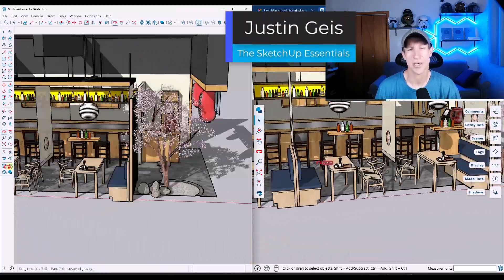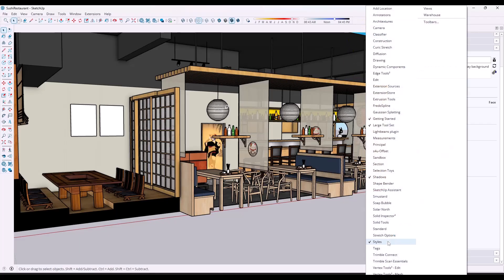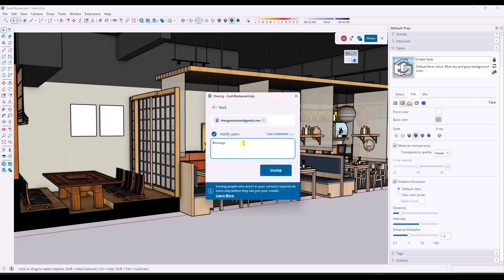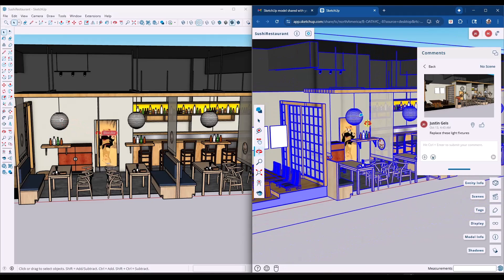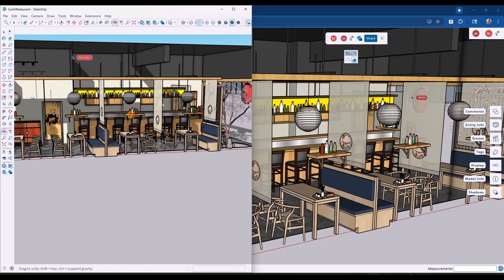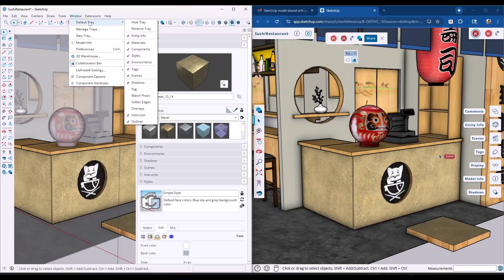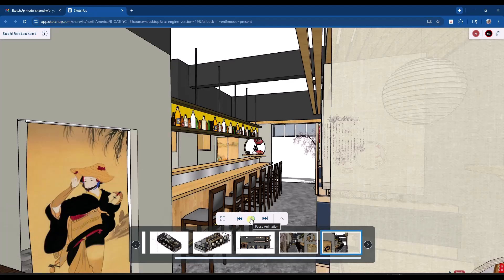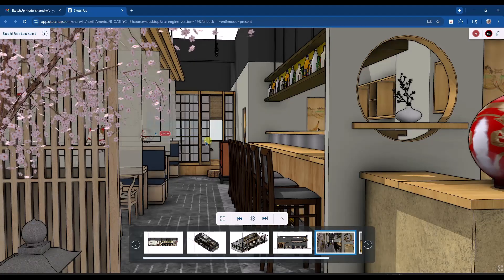How to Use the New COLLABORATION Mode in SketchUp!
In this video, learn to use the new SketchUp Collaboration mode to share your models with anyone, even non-SketchUp users!

TIMESTAMPS
0:00 - Introduction
0:11 - How to enable comments/collaborations in your model
2:11 - How to share your models with other people
6:35 - Using Comments as a checklist
7:01 - What model viewers can see and affect
7:55 - Following other users in Collaboration Mode
8:28 - Real time changes in Collaboration Mode
9:17 - Adding photos to comments in Collaboration mode
10:55 - Creating / Sharing in Scene Only Mode